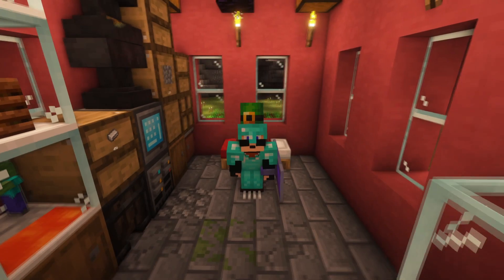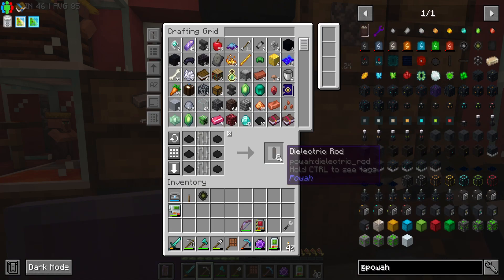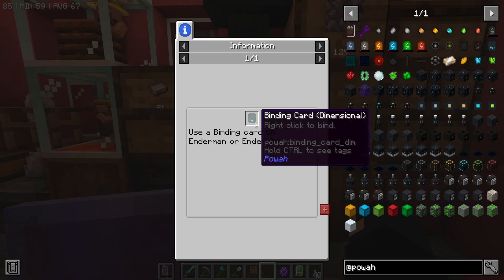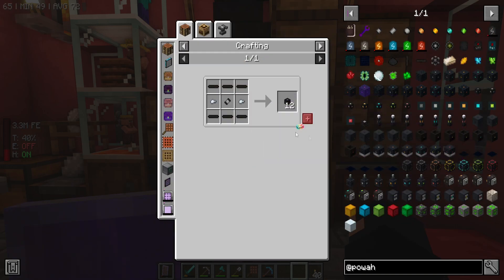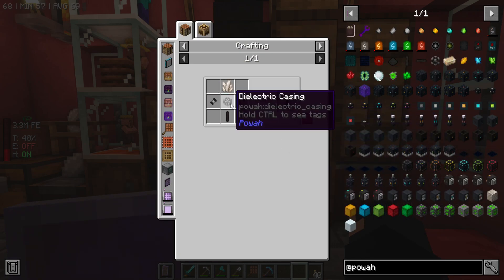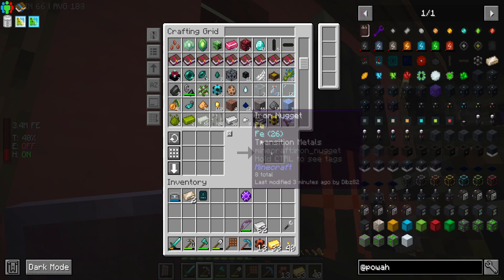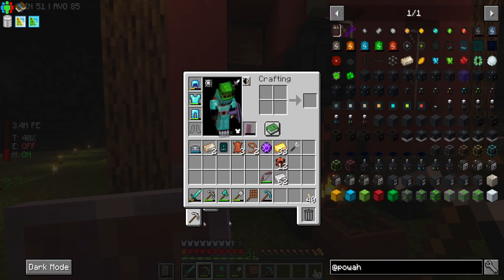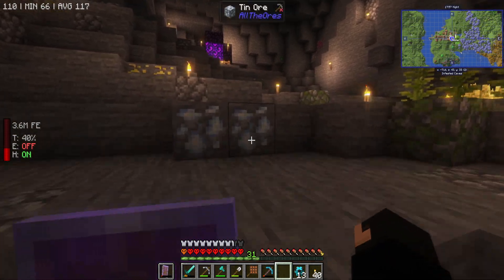Minecraft: Caved In - Wireless Charging! - Day 55 | S4 [ ATM 9 Hardcore Survival ]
In this lets play i shall see how long i can survive underground. This time i go alone trying to survive in the latest 1.20 mod pack - All The Mods 9!

My Rules!
1. Stay Underground As Of Day 2
2. Stay 5 Blocks Below Ground Level & Visit Surface Every 10th Night
3. If i Die, End Of Season!

ATM 9 Version: 0.1.0
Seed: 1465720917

A minecraft video from Dibz82​